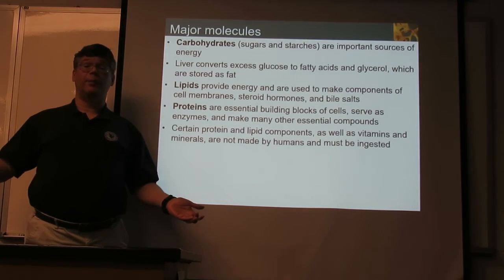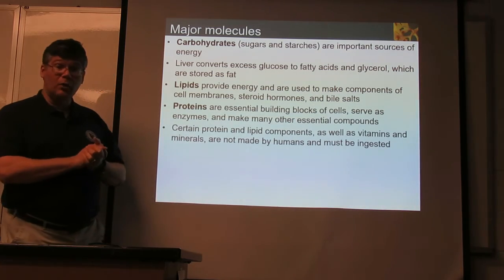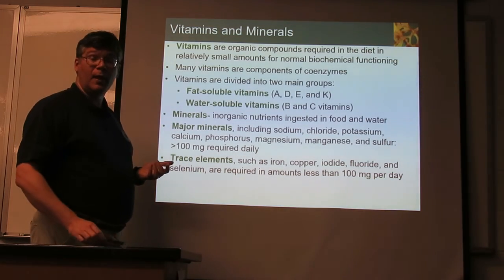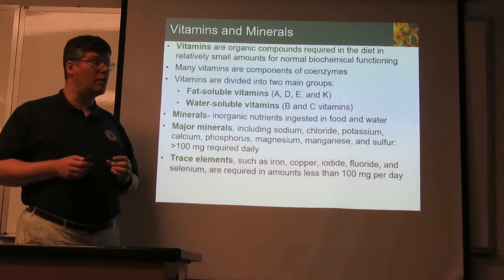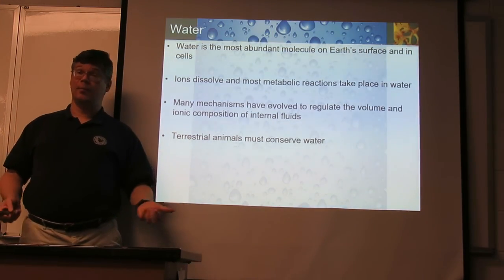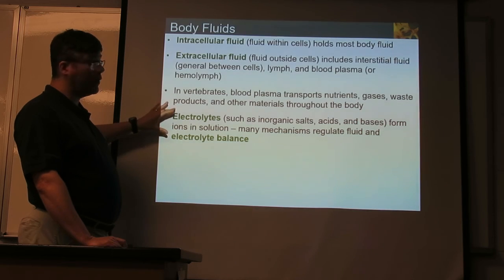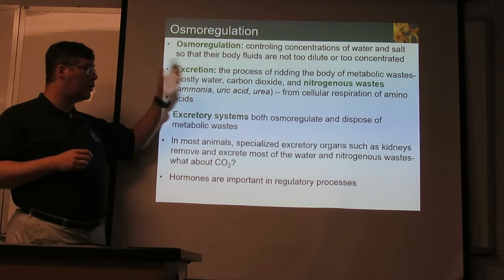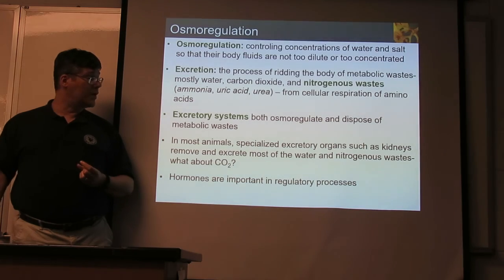Digestion and ExcretionMVI 8237